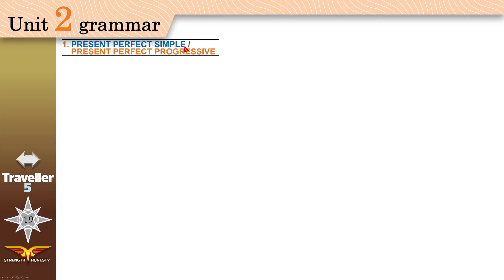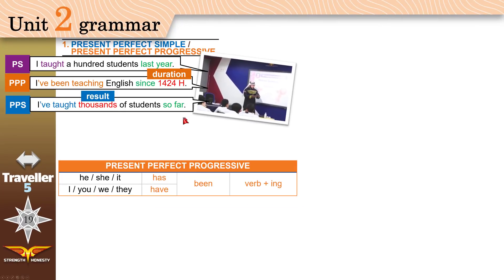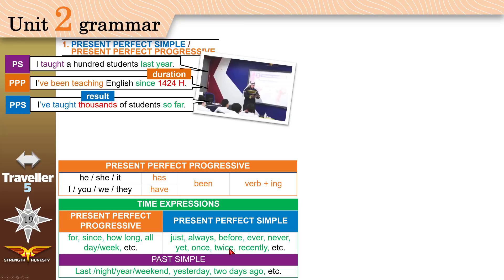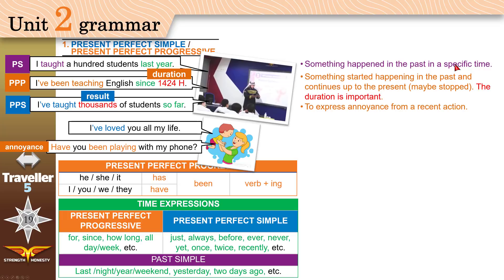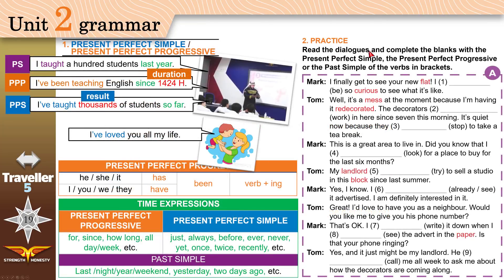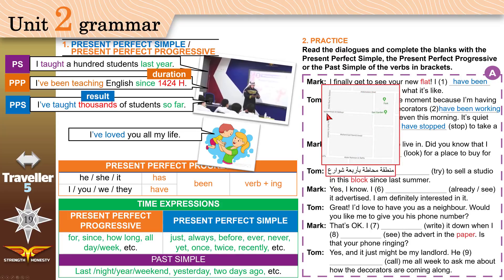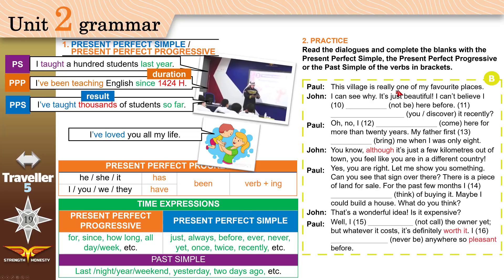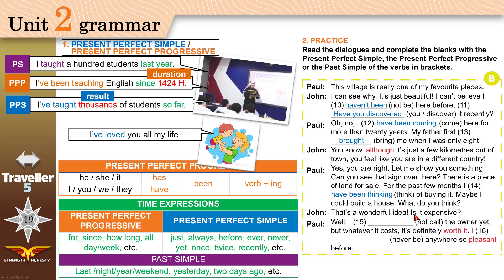Traveller 5 Unit2 grammar PRESENT PERFECT SIMPLE vs PRESENT PERFECT PROGRESSIVE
فيديو تعليمي الصف الثالث ثانوي الفصل الأول من إعداد وتقديم المعلم معتصم نديم.